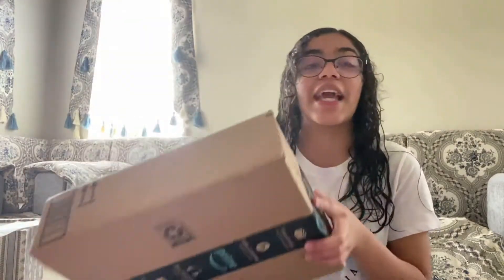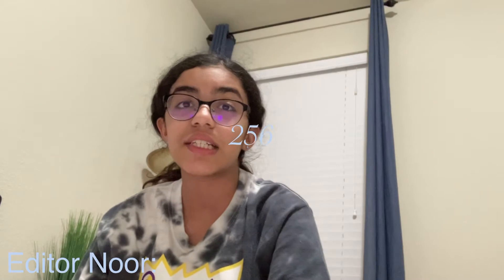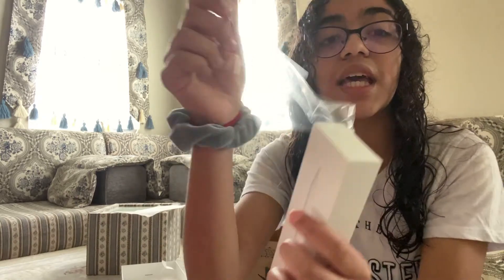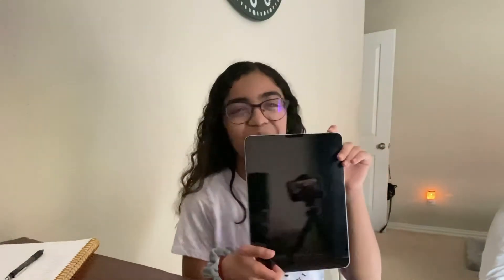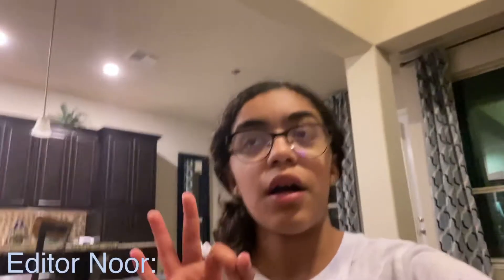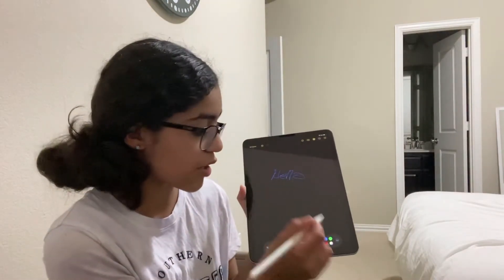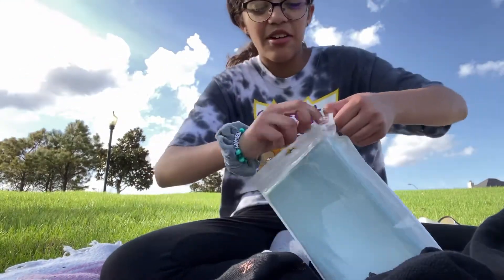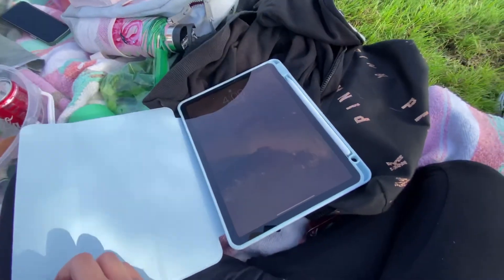𝑖𝑃𝑎𝑑 𝐴𝑖𝑟 4 𝑈𝑛𝑏𝑜𝑥𝑖𝑛𝑔 + 𝐴𝑐𝑐𝑒𝑠𝑠𝑜𝑟𝑖𝑒𝑠 + 𝑇𝑖𝑝𝑠 + 𝑀𝑜𝑟𝑒 🍎🤍